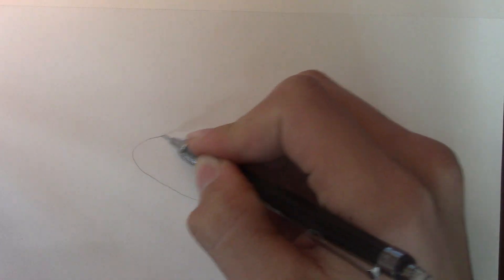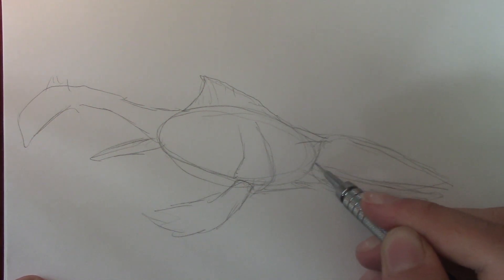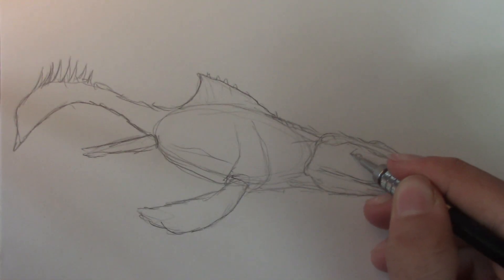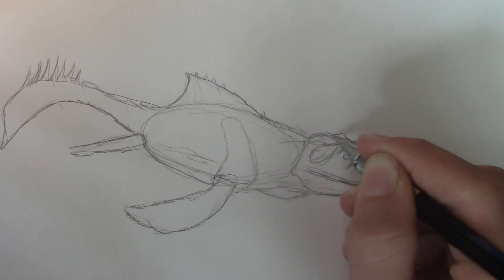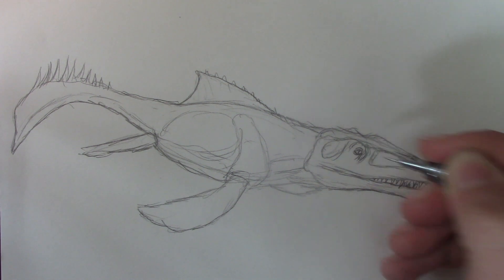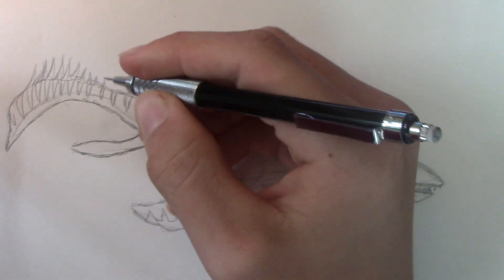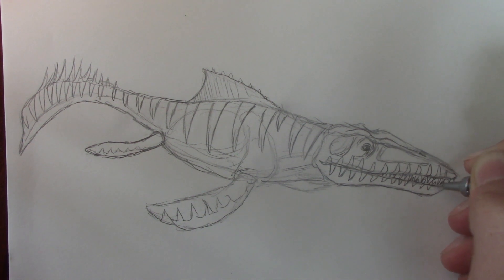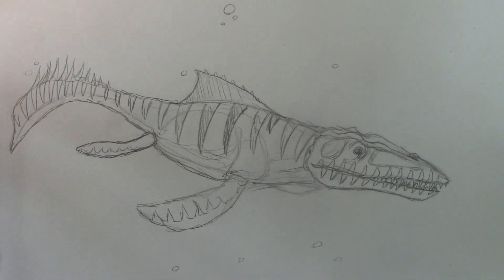How to Draw Mosasaurus || Jurassic World the Game - Danny the Dinosaur Drawer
In this video I will show you all How to Draw Mosasaurus using a picture from it in the movie Jurassic World, and the another one of it in the game. Basically, its a hybrid Mosasaurus. I'm using regular drawing paper, and a graph gear 500 mechanical pencil. This so far has been my most popular How to Draw Dinosaur video on my channel, so I hope you enjoy! ;-)
If you want to help translate my YouTube videos into other languages please click on this

P.S. I know that Mosasaurus was not a Dinosaur! :-)